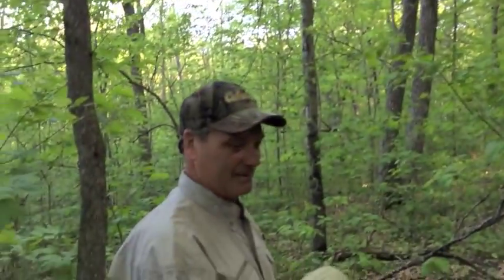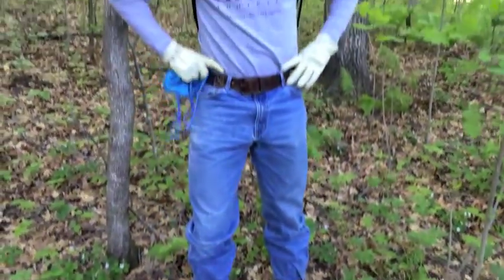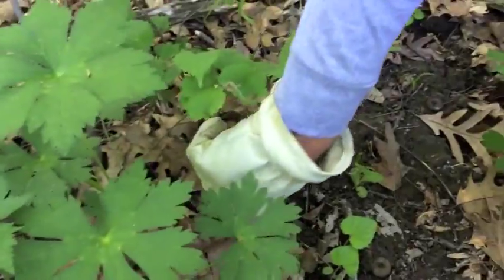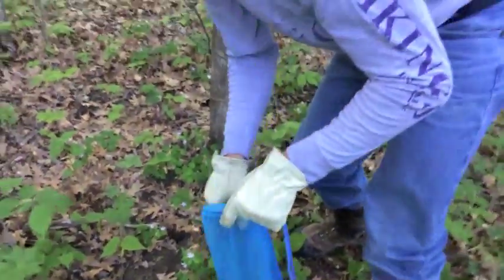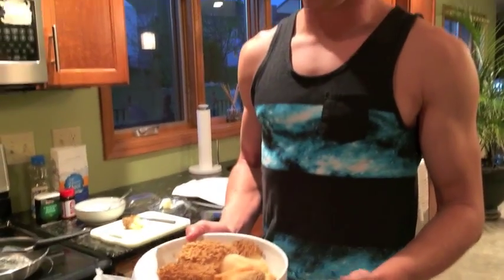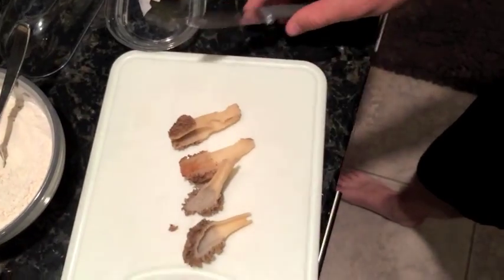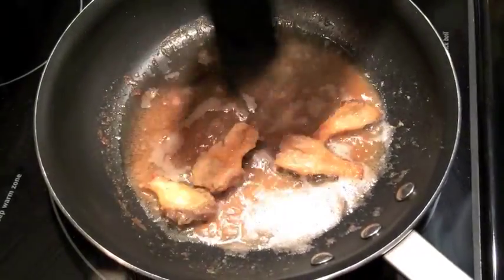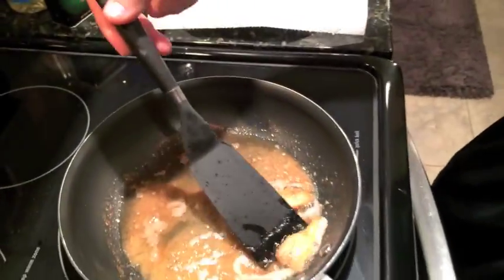How To Hunt and Eat Morel Mushroom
This video shows you where to look, what to wear while your looking, and how to cook up Morel Mushrooms. This video was put together for the John Marshall High School Environmental Awareness class.